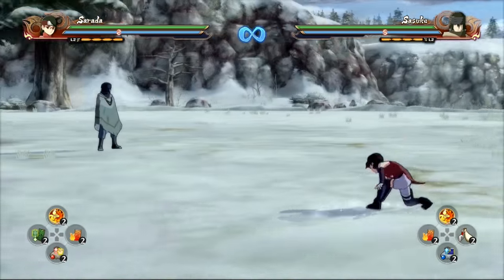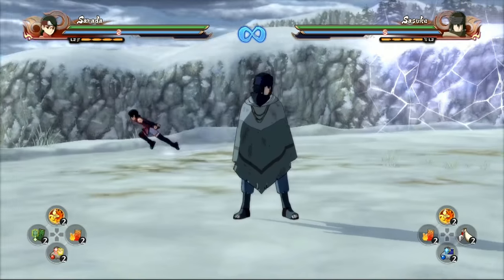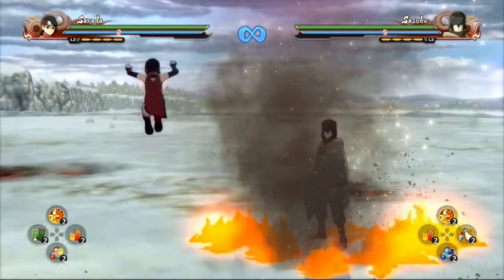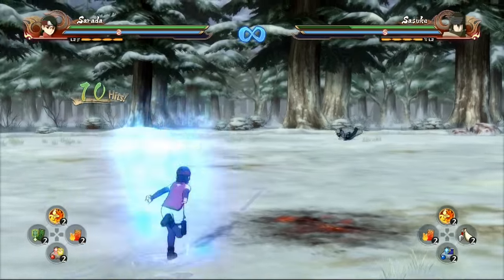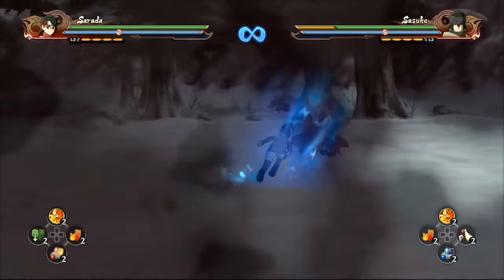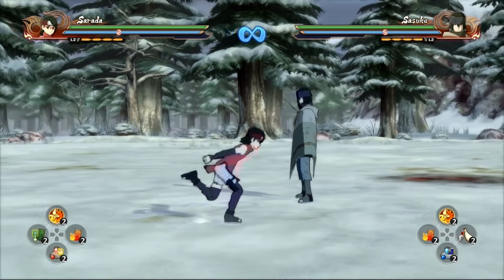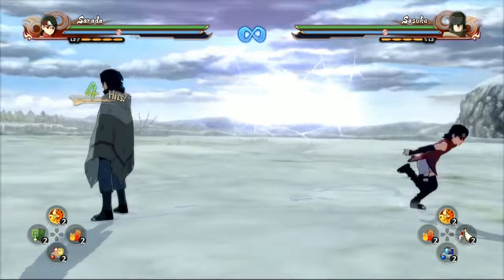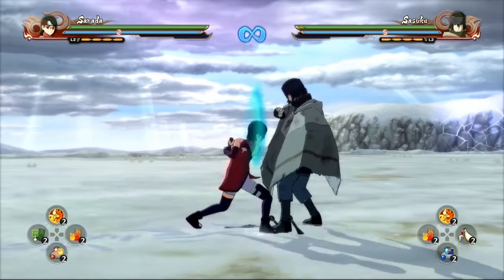Naruto Storm 4 - Sarada Uchiha Guide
I've been playing with Sarada for a bit and here is a couple of tips to help you become better with him. The commentary is real-time.
I hope you enjoy this video and I hope it help you guys out